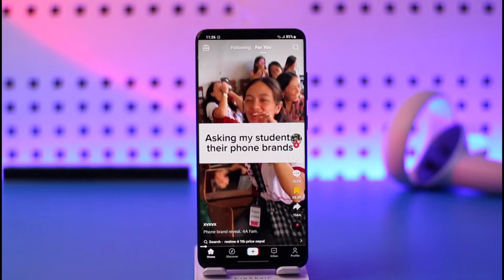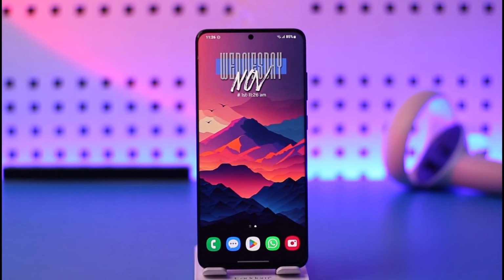How to Save TikTok Videos to Watch Later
This video guides you through an easy step-by-step process to save TikTok videos to Watch Later. So make sure to watch this video till the end.

~ Chapters:
0:00 Introduction
0:12 General Info
0:25 Save TikTok Videos to Watch Later
1:00 Conclusion